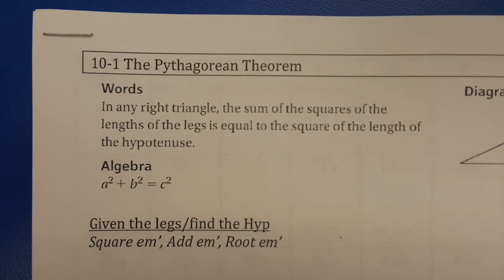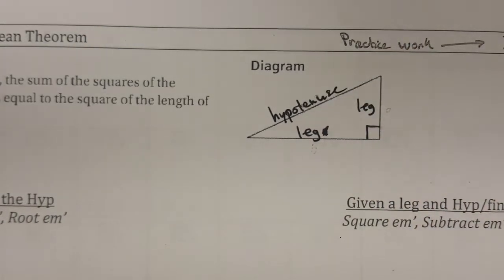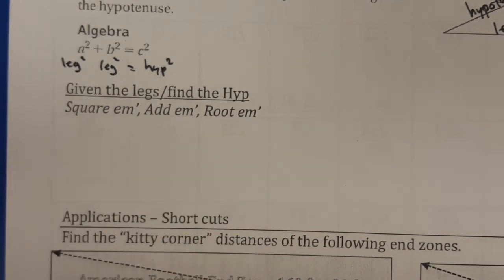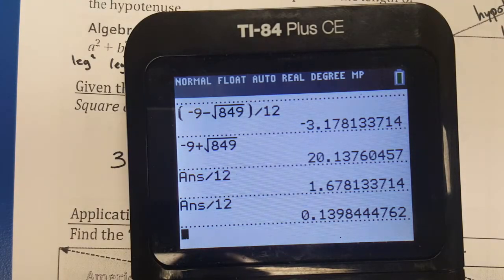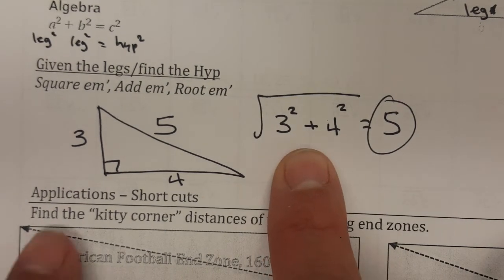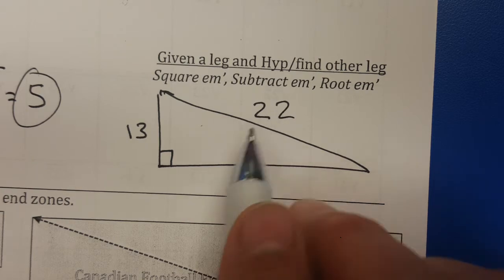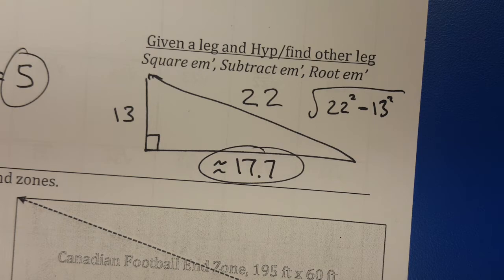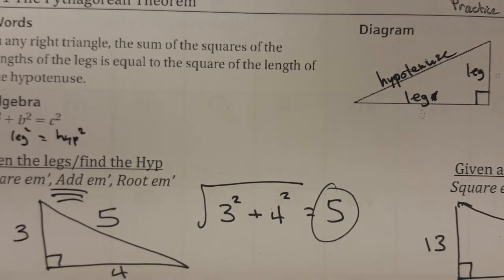10.1 Notes The Pythagorean Theorem